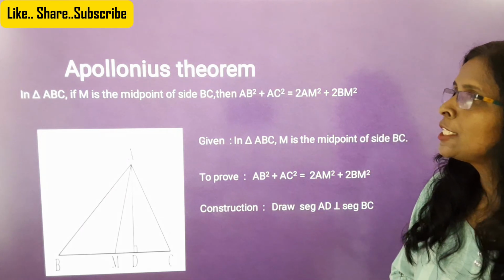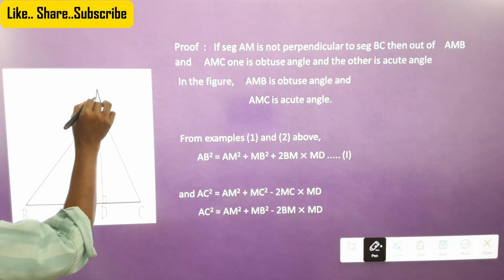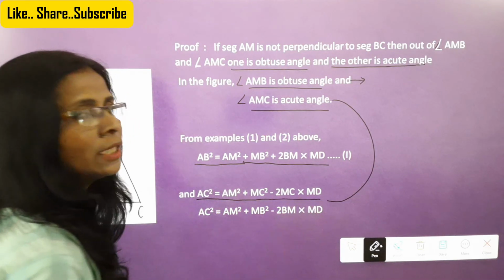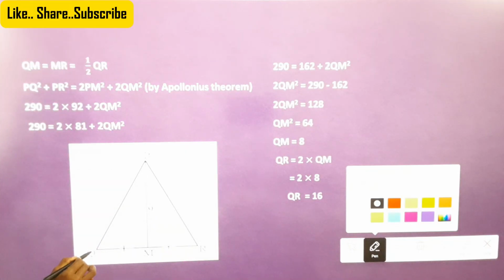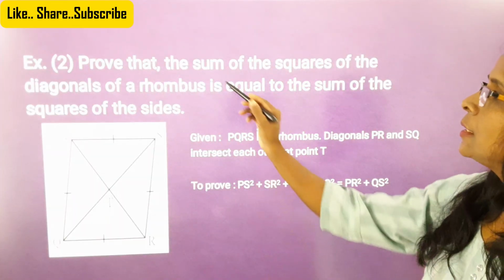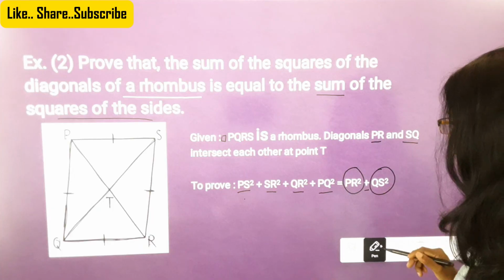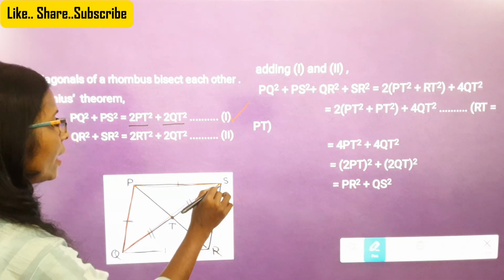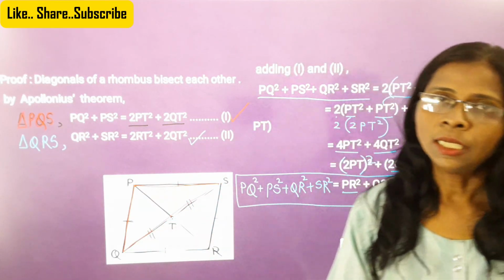| Do watch | Apollonius | Theorem | Proof | Examples | Class10 Maths |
Apollonius theorem class10 maths
statement of Apollonius theorem class10 maths
Proof of Apollonius Theorem class10 maths
examples based on Apollonius theorem class10 maths